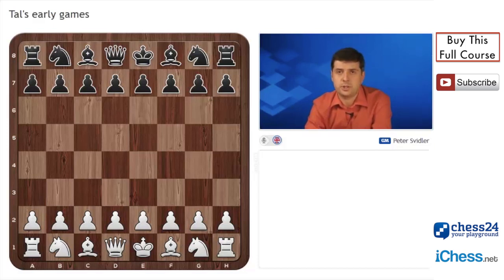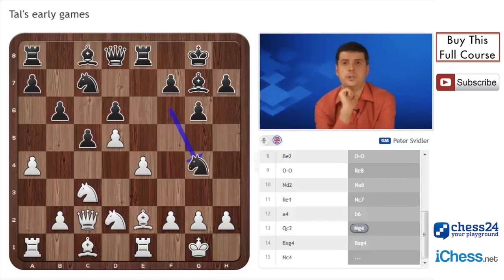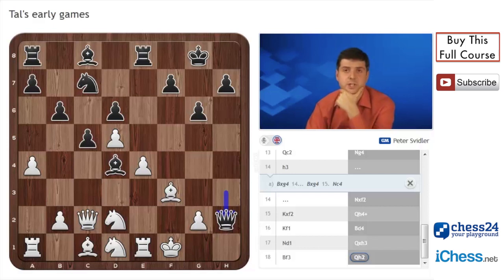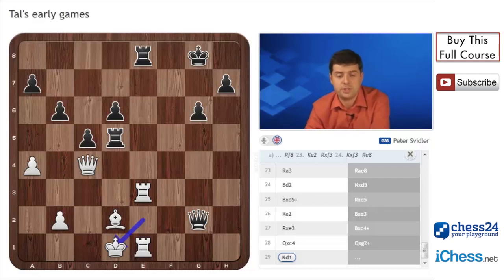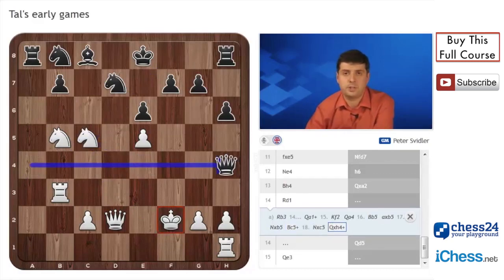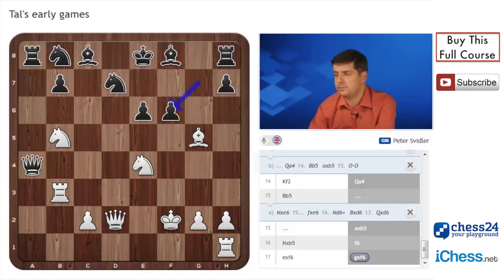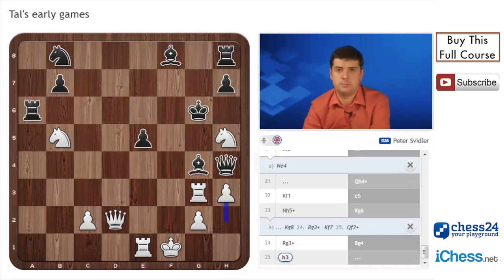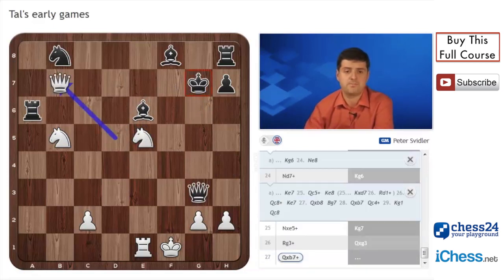GM Peter Svidler Reveals Tal's Attacking Secrets! - chess24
Russian GM Peter Svidler is a lifelong fan of attacking genius and former world champion, Mikhail Tal. In this video, Peter shows just how great Tal's attacking play was - and reveals a few of his secrets in the process!

The first game features Tal as Black against Georgian GM Bukhuti Gurgenidze. Peter Svidler notes that Tal's opening repertoire is setup to play to his strengths: he plays the sharp Benoni against 1.d4. Early on, we see Tal's creativity in solving problems as he develops his Knight to a6. With c6 unavailable because of the d5 pawn and d7 blocking the Bishop in, a6 is preferred. Of course, the Knight doesn't remain there, it jumps to c7 from where it can support b7-b5. This forces White to play a4 and Black reclaims the tempo lost with 2 Knight moves.

Both sides develop in standard fashion until White's innocuous-looking 13.Qc2. This move would go unnoticed by most players but Tal recognized that the Queen had deserted her King. This was all he needed to instigate an attack with 13...Ng4, bringing a piece close to the King and opening up the a1-h8 diagonal for his Bishop.

Understandably, his opponent doesn't like having a Knight lurking around his King and kicks it away with 14.h3. He must have been shocked by Tal's response: 14...Nxf2! - a deadly sacrifice seemingly out of nowhere! And that was only the beginning at Tal follows up by sacrificing his Queen, the other Knight, a Rook then a Bishop! Simply phenomenal.

In the second game (10:30), Tal faces off against another brilliant attacking player GM Alexander Tolush, the one-time coach of Boris Spassky. Considering who the two players are perhaps we shouldn't be surprised to see the Sicilian Defense, Poisoned Pawn variation. On move 12, Tolush gobbles up the a2 pawn attacking the b1 Rook and, instead of the modern Rd1, Tal played Rb3, allowing a Queen check on a1, depriving White of the right to castle.

In a few moves all hell breaks loose with 15.Bb5!, placing the Bishop en prise and attacking the Queen just so the Knight can use this square after 15...axb5. Now Tal is a piece and a pawn down but Black's pieces are nearly all on their original squares.

What follows is a masterclass in attacking play as Tal repeatedly targets the weakest point in Black's defense.Check out the video to see how these games end and, if you enjoyed this free preview, check out the full course